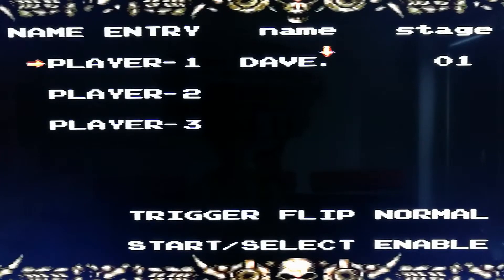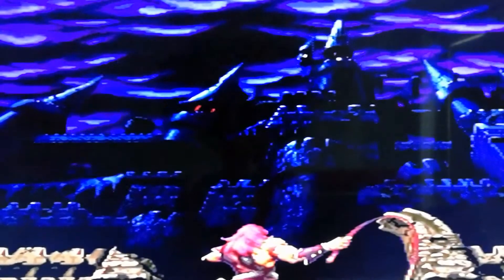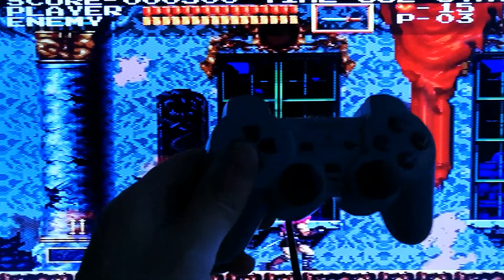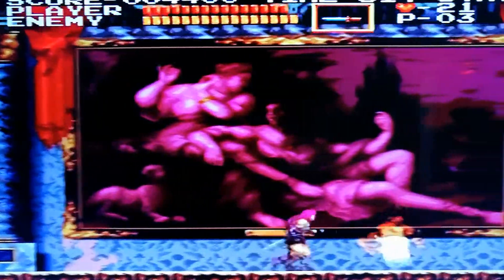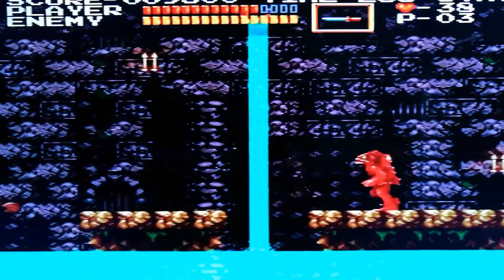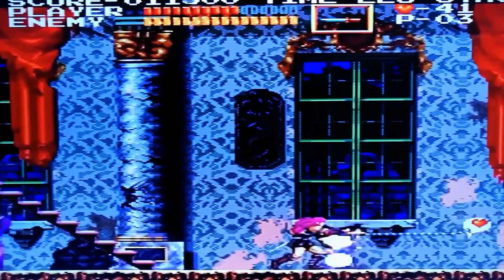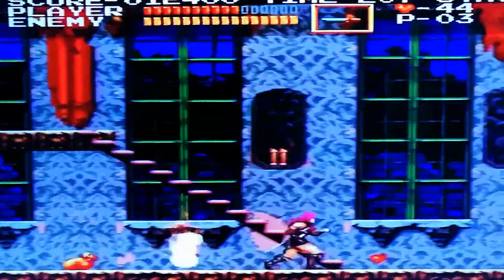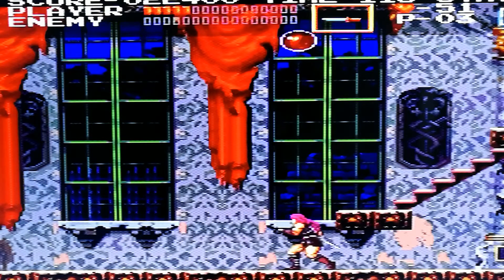Castlevania chronicles, PlayStation 1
1st level play through